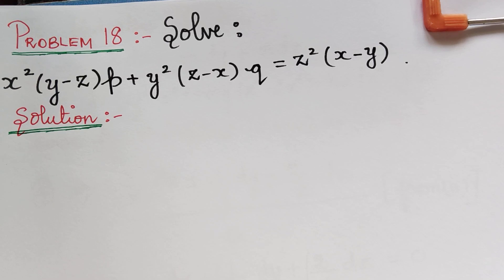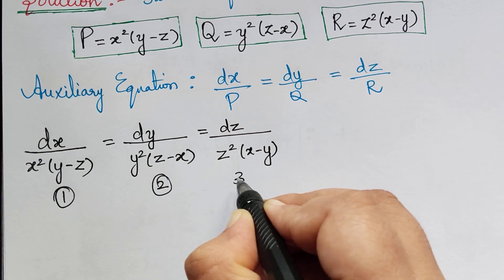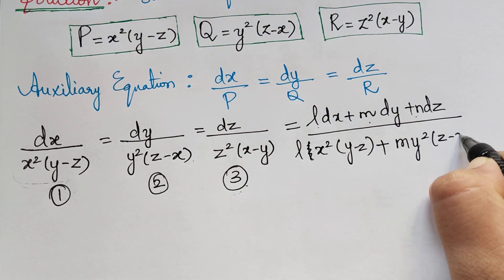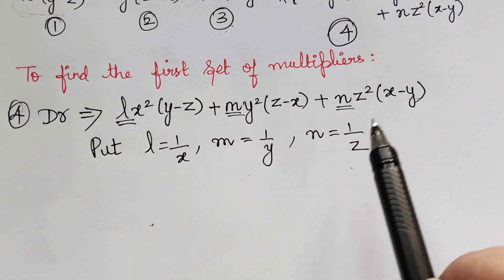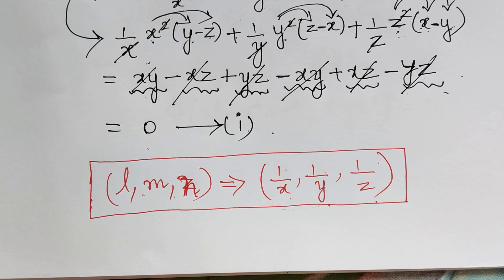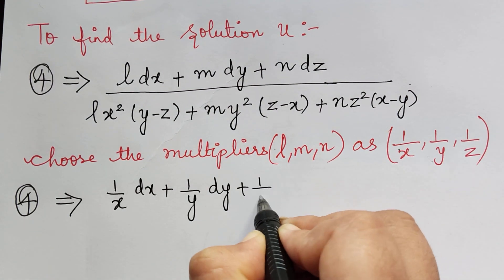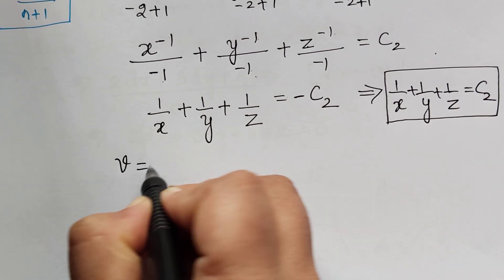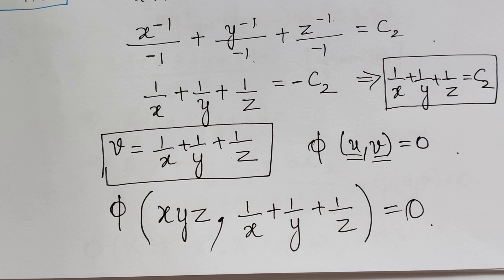method of multipliers|| problem 18|| lagranges's linear partial differential equations